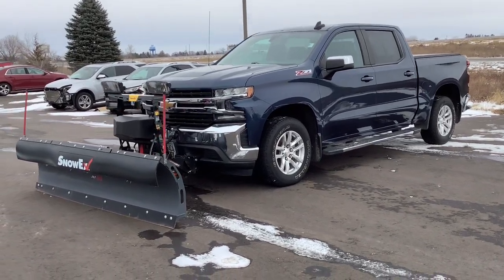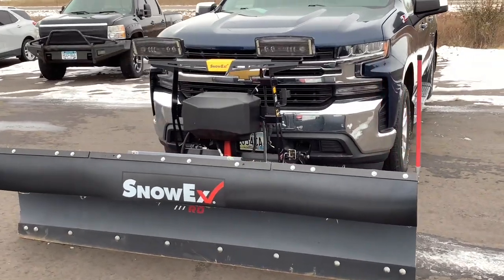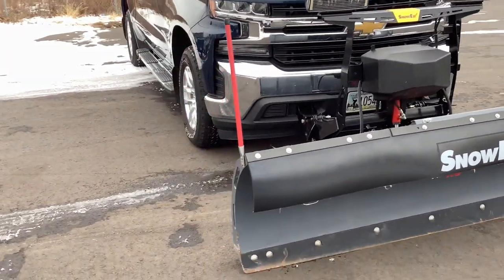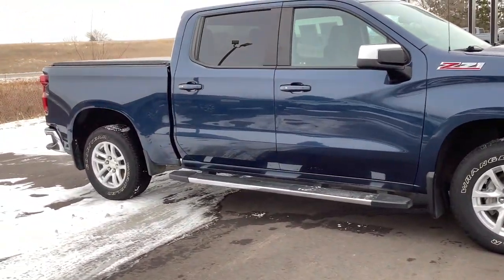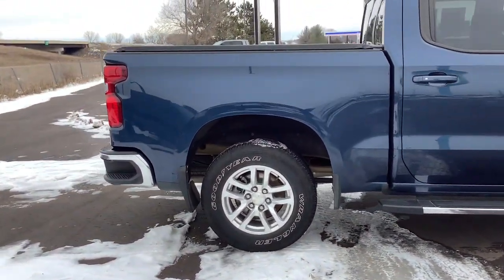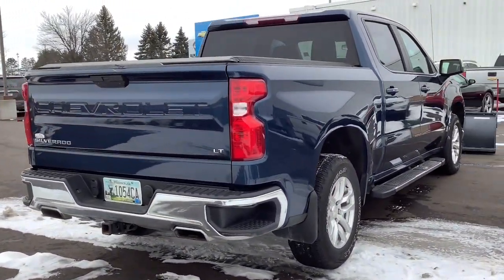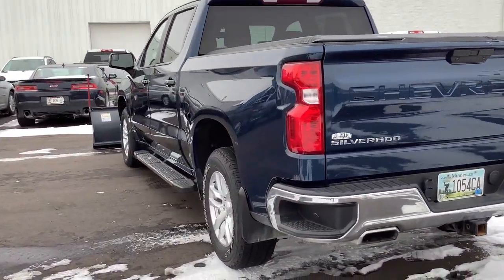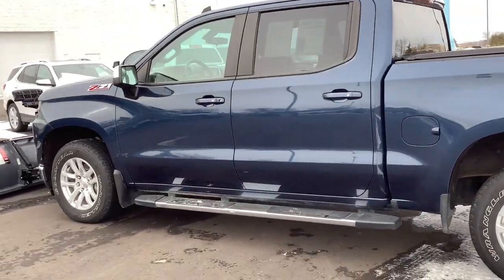2019 Chevrolet Silverado 1500 Aitkin, Foley, Elk River, Little Falls, Mora, MN P9501A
Northsky Blue Metallic Used 2019 Chevrolet Silverado 1500 LT available in Princeton, Minnesota at Princeton Auto Center. Servicing the Aitkin, Foley, Elk River, Little Falls, Mora area.

112 9th Ave Circle S

Northsky Blue Metallic 2019 Chevrolet Silverado 1500 LT 4WD 8-Speed Automatic EcoTec3 5.3L V8 8-Speed Automatic, 4WD, Black Cloth.
AIR CLEANER  HIGH-CAPACITY,GVWR  7100 LBS. (3221 KG),DIFFERENTIAL  HEAVY-DUTY LOCKING REAR,STEERING COLUMN  MANUAL TILT AND TELESCOPING,REMOTE VEHICLE STARTER SYSTEM,HILL DESCENT CONTROL,ALL-STAR EDITION  includes (PCL) Convenience Package  (G80) locking rear differential and (Z82) Trailering Package,TIRE  SPARE 265/70R17SL ALL-SEASON  BLACKWALL,SEAT ADJUSTER  DRIVER 10-WAY POWER INCLUDING LUMBAR,CONVENIENCE PACKAGE  includes (CJ2) dual-zone automatic climate control  (A2X) 10-way power driver seat including power lumbar  (KA1) heated driver and passenger seats  (KI3) heated steering wheel  (N37) manual tilt/telescoping steering column and (USS) 2 charge-only USB ports for second row  (C49) rear-window defogger  (KPA) auxiliary power outlet  (ATH) Keyless Open and Start  (NP5) leather-wrapped steering wheel  (N06) steering column lock  (BTV) Remote Start  (UTJ) content theft alarm  (AZ3) front 40/20/40 split-bench with underseat storage  (QT5) EZ Lift power lock and release tailgate and (UF2) bed LED cargo area lighting,DEFOGGER  REAR-WINDOW ELECTRIC,Z71 OFF-ROAD AND PROTECTION PACKAGE  includes (Z71) Z71 Off-Road suspension  (JHD) Hill Descent Control  (NZZ) skid plates  (K47) high-capacity air filter and Z71 hard badge Includes (WPQ) Protection Package and (AAK) All-weather Z71 floor liners  LPO.,SKID PLATES,COOLING  EXTERNAL ENGINE OIL COOLER,TRAILERING PACKAGE  includes trailer hitch  7-pin and 4-pin connectors and (CTT) Hitch Guidance,TRANSFER CASE  TWO-SPEED  electronic Autotrac with rotary dial control,ALTERNATOR  170 AMPS,LPO  ALL-WEATHER FLOOR LINERS  1ST AND 2ND ROWS  (includes Z71 logo),TRAILER BRAKE CONTROLLER  INTEGRATED,USB PORTS  DUAL  CHARGE-ONLY (2ND ROW),LICENSE PLATE KIT  FRONT,TIRES  265/65R18SL ALL-TERRAIN  WHITE OUTLINED LETTER,ENGINE  5.3L ECOTEC3 V8  (355 hp [265 kW] @ 5600 rpm  383 lb-ft of torque [518 Nm] @ 4100 rpm); featuring all-new Dynamic Fuel Management that enables the engine to operate in 17 different patterns between 2 and 8 cylinders  depending on demand  to optimize power delivery and efficiency,STEERING WHEEL  HEATED,TAILGATE  GATE FUNCTION MANUAL  with EZ Lift  includes power lock and release,REAR AXLE  3.23 RATIO,WHEELHOUSE LINERS  REAR,TRANSMISSION  8-SPEED AUTOMATIC  ELECTRONICALLY CONTROLLED  with overdrive and tow/haul mode. Includes Cruise Grade Braking and Powertrain Grade Braking (STD),BED PROTECTION PACKAGE  includes (B1J) wheel house liners and (CGN) Chevytec spray-on bedliner,STEERING WHEEL  LEATHER-WRAPPED,NORTHSKY BLUE METALLIC,LT PREFERRED EQUIPMENT GROUP  includes standard equipment,SEATING  HEATED DRIVER AND FRONT PASSENGER,AIR CONDITIONING  DUAL-ZONE AUTOMATIC CLIMATE CONTROL,LED CARGO AREA LIGHTING  located in pickup bed  activated with switch on center switch bank or key fob,SEATS  FRONT 40/20/40 SPLIT-BENCH  with covered armrest storage and under-seat storage (lockable),KEYLESS OPEN AND START,LPO  MOLDED SPLASH GUARDS  BLACK,COOLING  AUXILIARY EXTERNAL TRANSMISSION OIL COOLER,EXHAUST  DUAL WITH POLISHED OUTLETS,JET BLACK  CLOTH SEAT TRIM,POWER OUTLET  REAR AUXILIARY  12-VOLT,AUDIO SYSTEM  CHEVROLET INFOTAINMENT 3 SYSTEM  8 diagonal color touchscreen  AM/FM stereo. Additional features for compatible phones include: Bluetooth audio streaming for 2 active devices  voice command pass-through to phone  Apple CarPlay and Android Auto capable. (STD),CHEVYTEC SPRAY-ON BEDLINER  BLACK WITH CHEVROLET LOGO  (does not include spray-on liner on tailgate due to Black composite inner panel),WHEELS  18 X 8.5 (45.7 CM X 21.6 CM) BRIGHT SILVER PAINTED ALUMINUM,STEERING COLUMN  LOCK CONTROL  ELECTRICAL,HITCH GUIDANCE,Z71 OFF-ROAD PACKAGE  includes (Z71) Off-Road suspension  (JHD) Hill Descent Control  (NZZ) skid plates and (K47) high-capacity air filter Includes Z71 hard badge  (N10) dual exhaust  (PZX) 18 bright silver painted wheels  (XCK) 265/65R18 all-terrain  blackwall tires  (G80) locking differential and (NQH) 2-speed transfer case.,THEFT-DETERRENT SYSTEM  UNAUTHORIZED ENTRY,Four Wheel Drive,Power Steering,ABS,4-Wheel Disc Brakes,Aluminum Wheels,Tires - Front All-Season,Tires - Rear All-Season,Tires - Front All